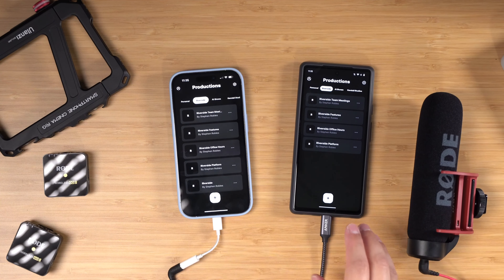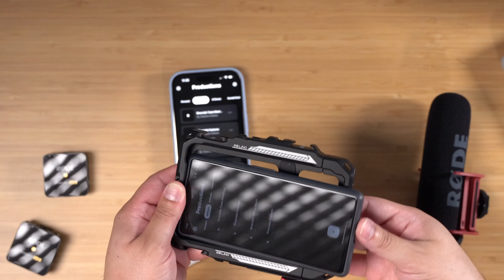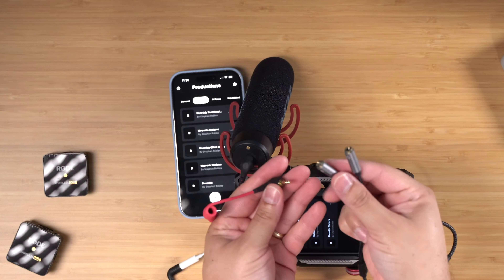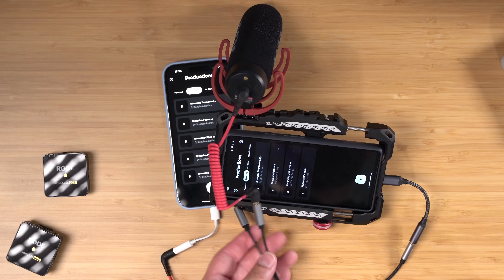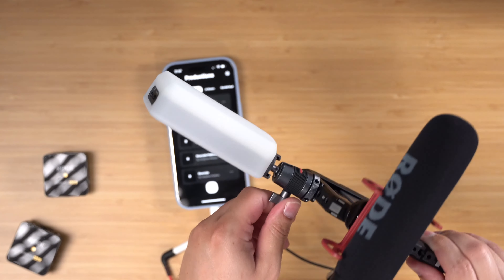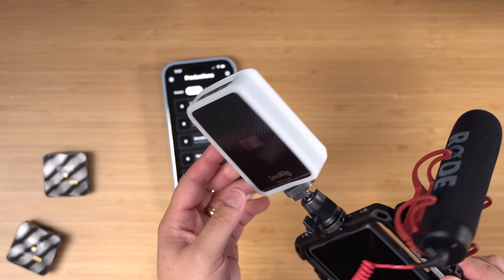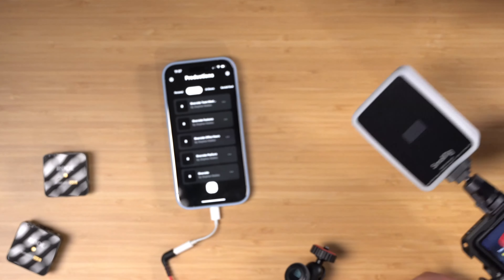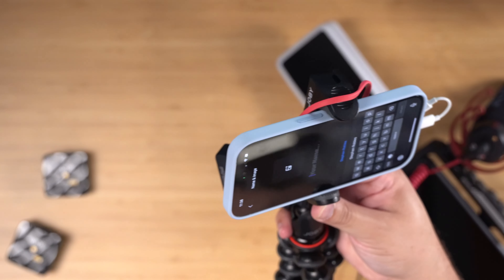Record Full, In-Person Interviews with Your Phone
Learn how to shoot interviews on iPhone & Android devices with this quick and professional setup!
We'll show you what equipment you need, and how to capture high-quality content seamlessly with Riverside's mobile app for remote and in-person interviews. With synced audio and video, and AI transcriptions in over 100 languages, you'll create a professional interview right from your phone easily!

📺 Videos Mentioned

🛒 Gear Mentioned

iPhone Film Cage

Ball joint

SmallRig Light

Shotgun Mic

Apple Lightning to Headphone Adapter

USB-C to Headphone Adapter

Mic / Headphone Splitter

Manfrotto Tripod

Joby Mobile Tripod
Chapters ➡

00:00 Introduction
00:29 Benefits of Mobile Recording with Riverside
01:13 Connect External Mics to iPhone and Android
02:39 Secondary Camera Riverside Feature
03:23 Building a Mobile Filming Rig
04:30 Tripods and Final Setup